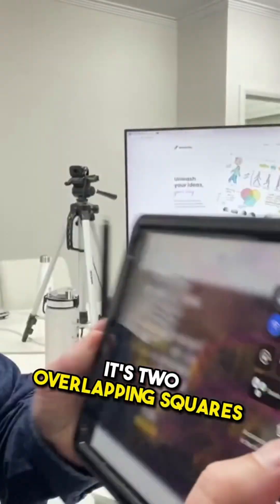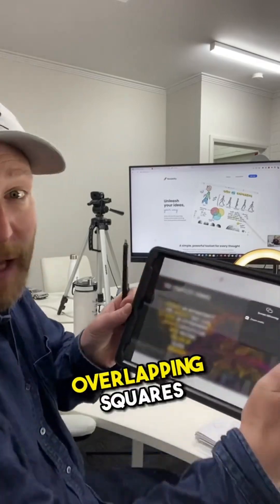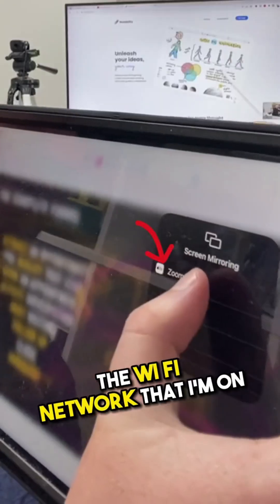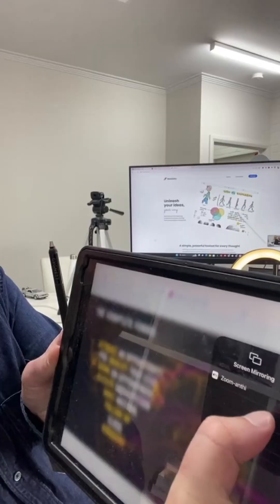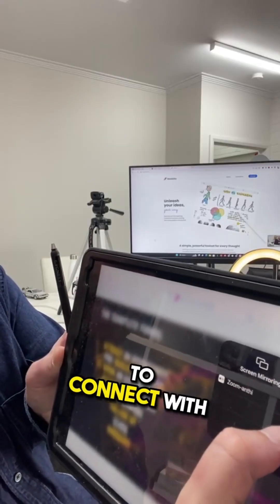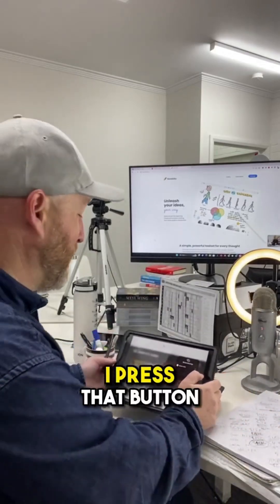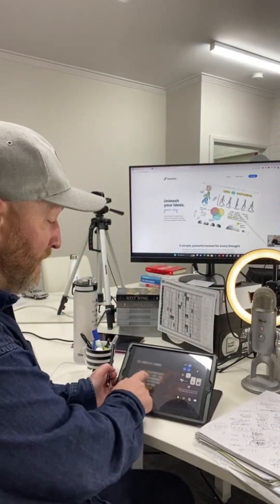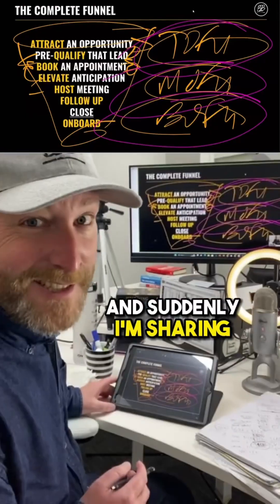How to Share Your iPad Screen in Zoom (And Annotate Like a Pro)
Ever wondered how people draw on slides live during a webinar?
How they magically scribble notes, underline key points, or map things out in real time — all from an iPad?

🎯 Here’s how I do it (and how you can too):

Use Notability – Download it on your iPad and upload your slide deck (as a PDF)

Prep your slides – I export my PowerPoint deck as a PDF and upload it via the cloud

Connect via Zoom – In your Zoom meeting:
• Click Share Screen
• Select iPhone/iPad via AirPlay
• Make sure both your laptop and iPad are on the same Wi-Fi
• Swipe into your iPad control panel and tap Screen Mirroring
• Select your laptop name
• BOOM — your iPad is now live and interactive 🙌

Now you can draw on your slides in real-time and keep your audience hooked.